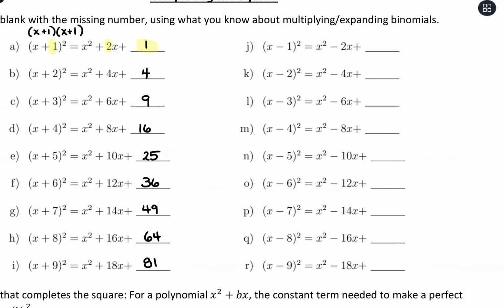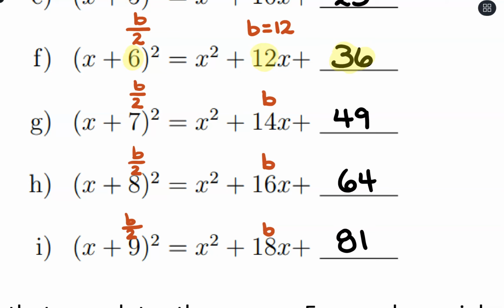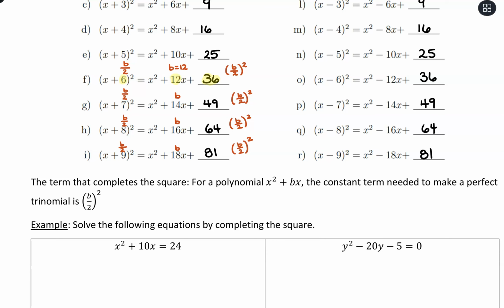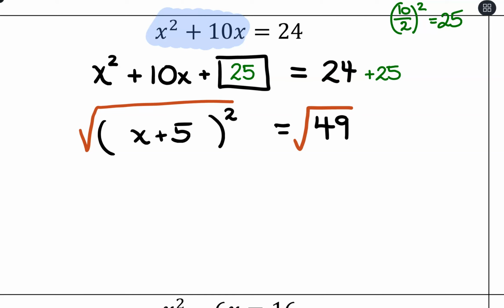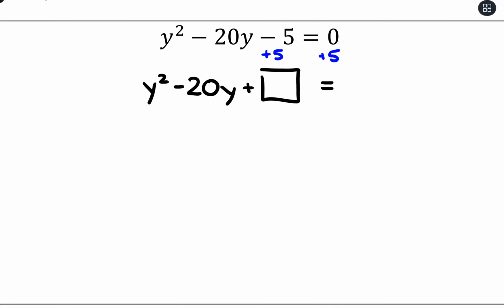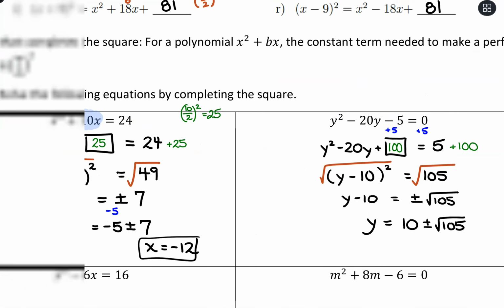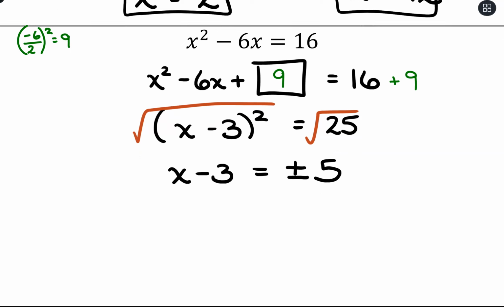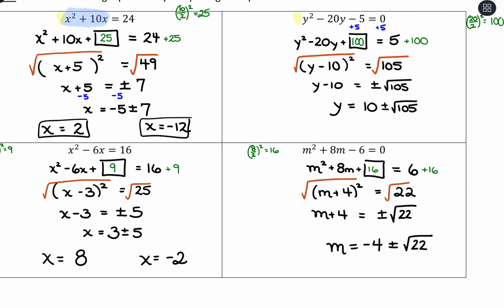Completing the Square